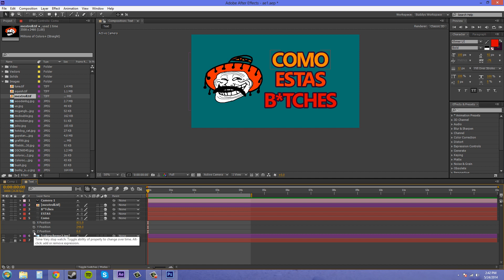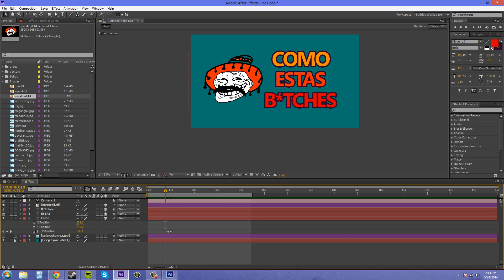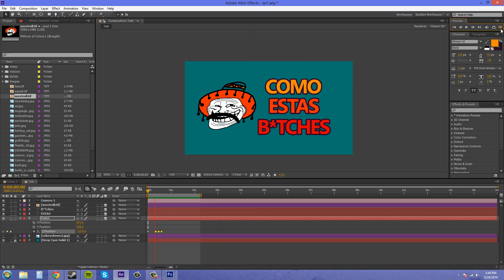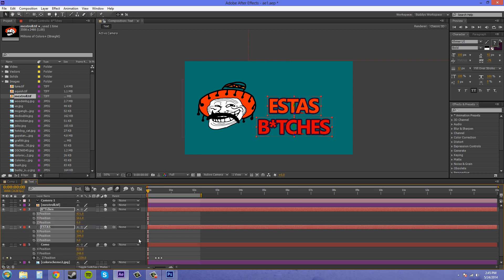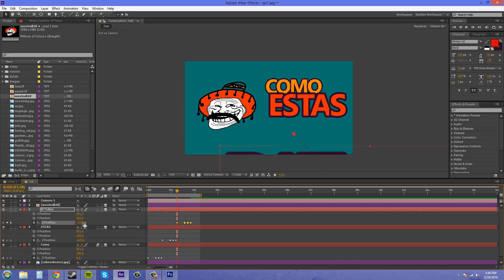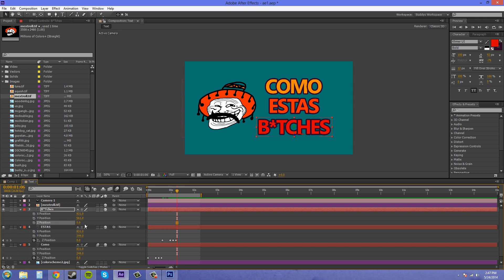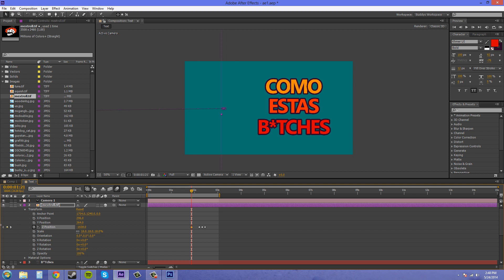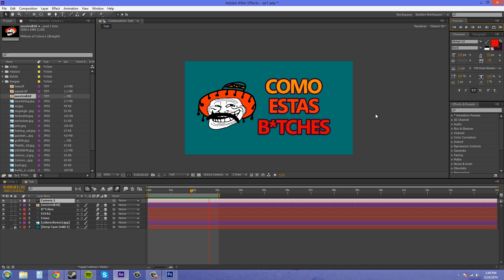After Effects CS6 Tutorial - 121 - Typography Text Flying In Part 2